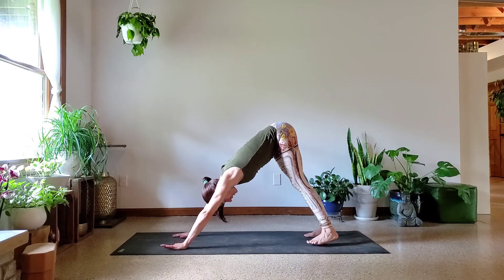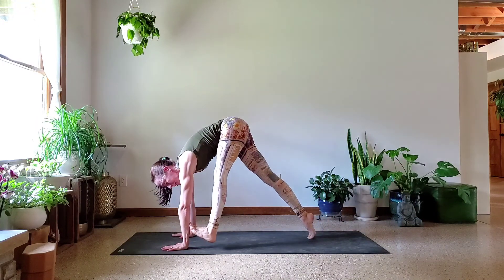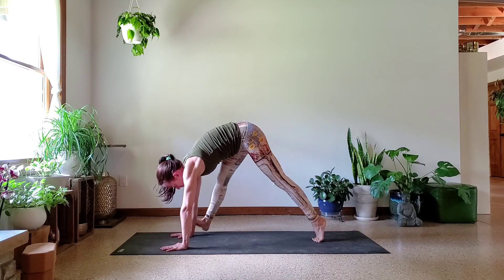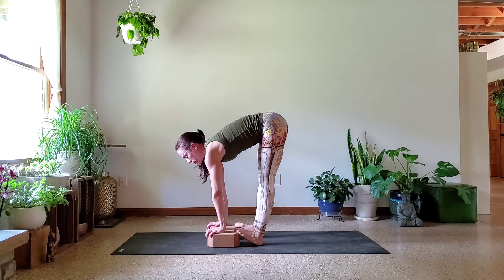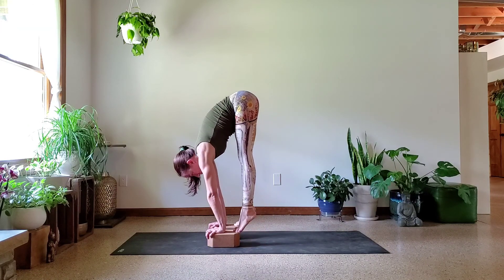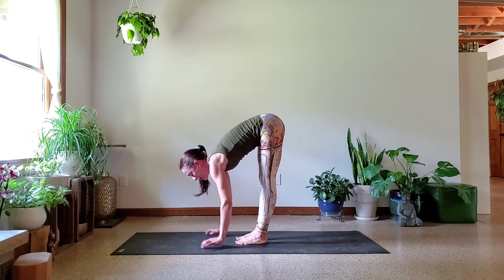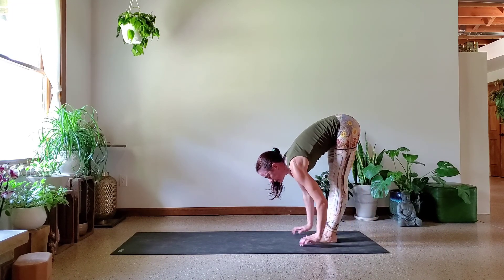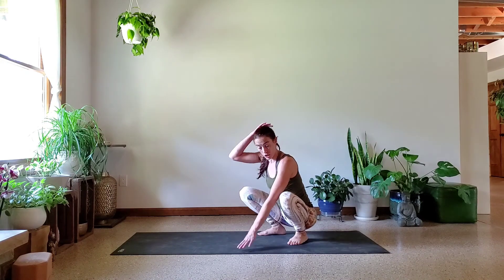How to do Toe Taps to begin Pressing or Handstanding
In this video we breakdown the Toe Tap! I offer several different, very do-able drills to help you develop the awareness & inner strength to be able to attain your toe taps.

2 blocks would be quite helpful, specifically cork blocks are my favorite because they're much more stable & less likely to roll. But an old phone book (remember those!?) or something similar would also work.

A couple of key thoughts:
- loads of strength as you push out of the shoulders
- hollow out the belly
- root femur bones deeply in their hip sockets, as well engaging leg muscles

Good luck!! Hope this helps! If so, tag me on Instagram or YouTube @kelsyogi